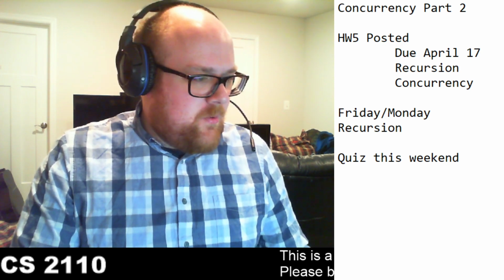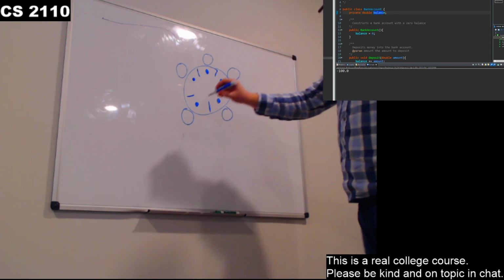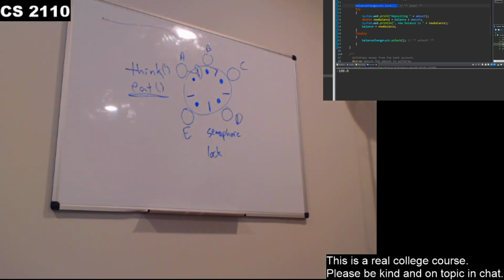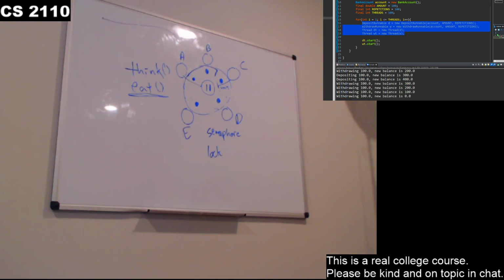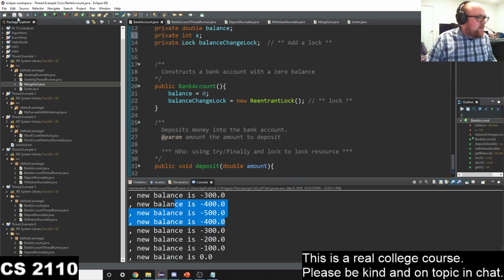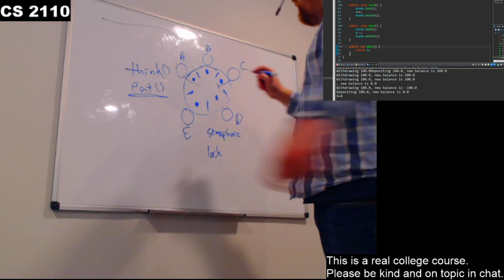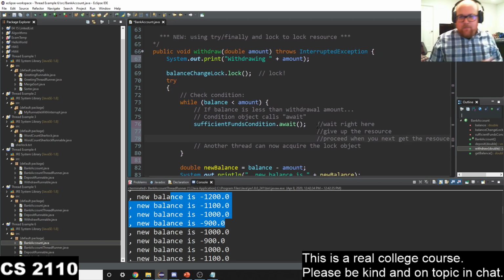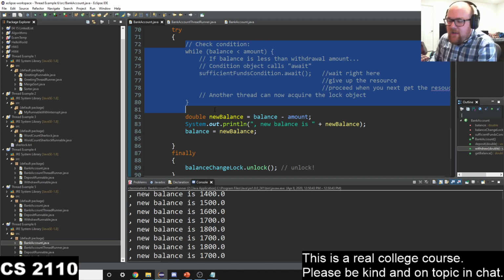CS 2110 - Concurrency Day 2